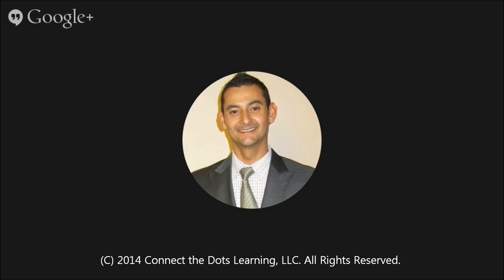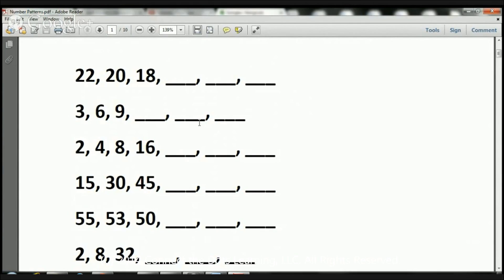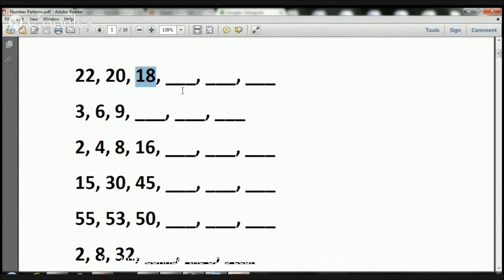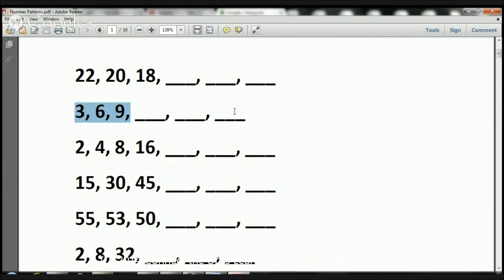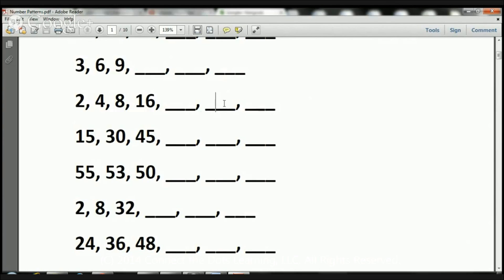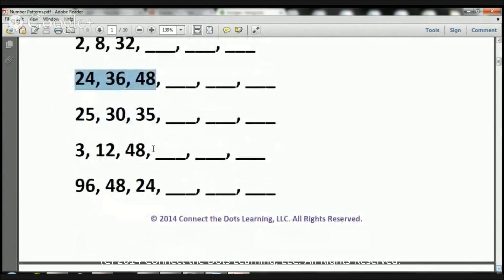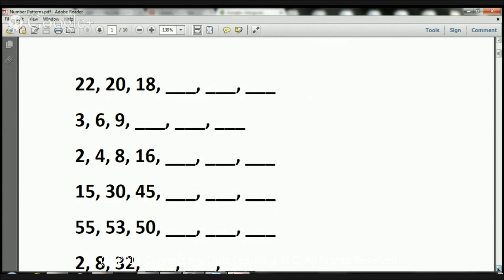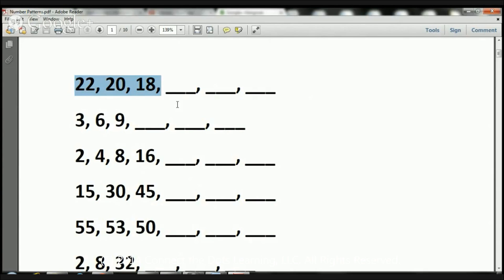4th Grade Number Patterns Lesson 1 Fullerton Super Tutors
This video will teach your child how to recognize number patterns which will build their math fluency.  Visit ConnectTheDotsLearning.com to get instant access to 1,000+ pages of free reading and math practice for your 1st-5th grade child.